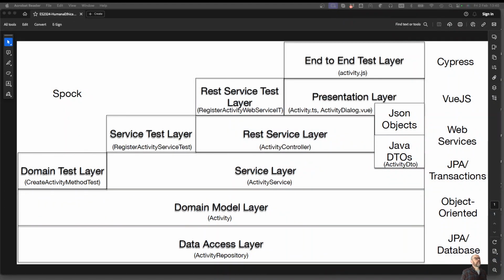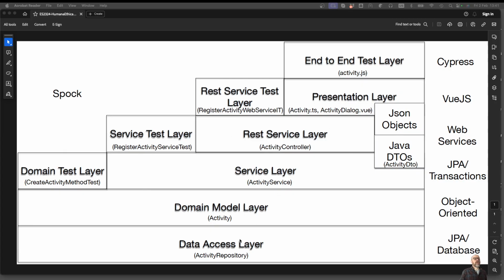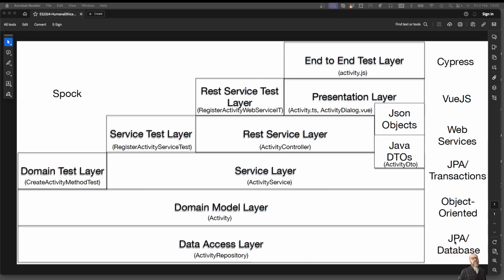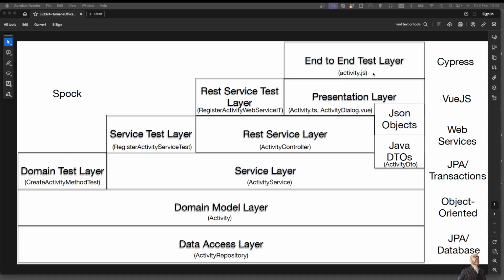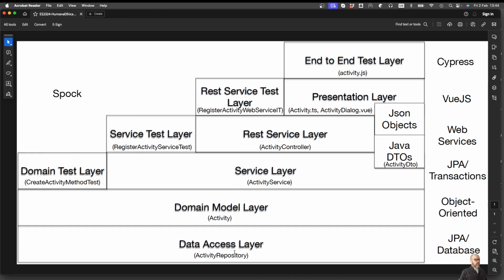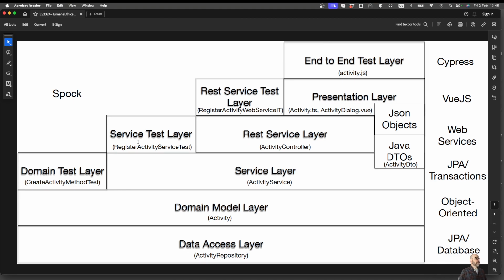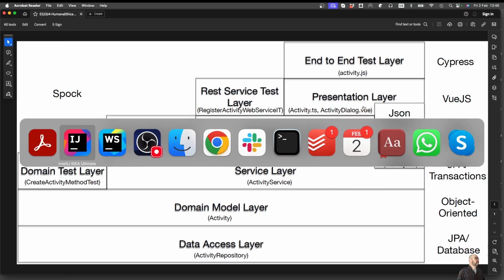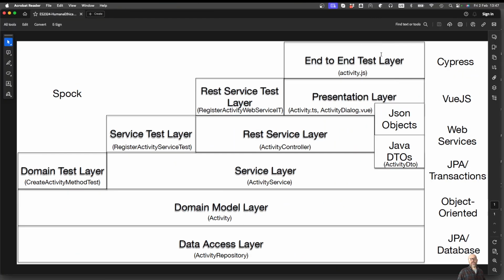ES2324 HumanaEthica LayeredArchitecture